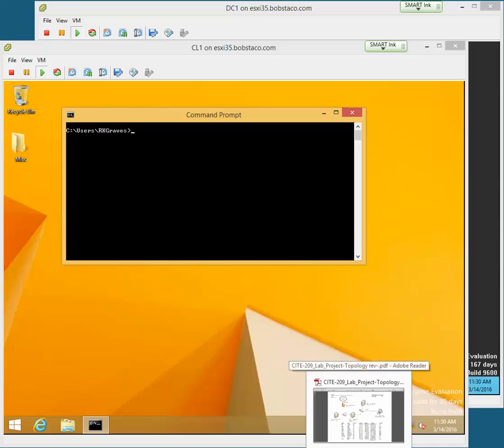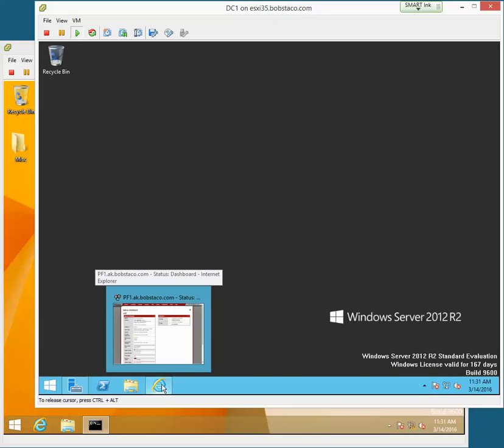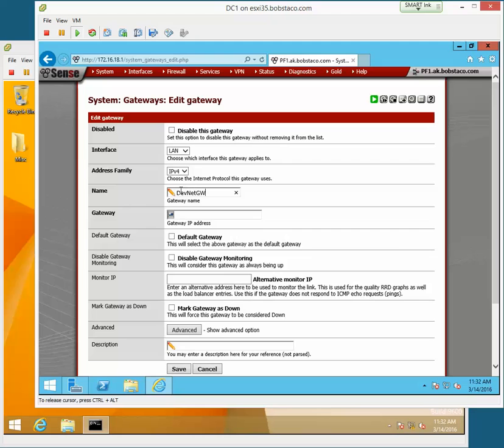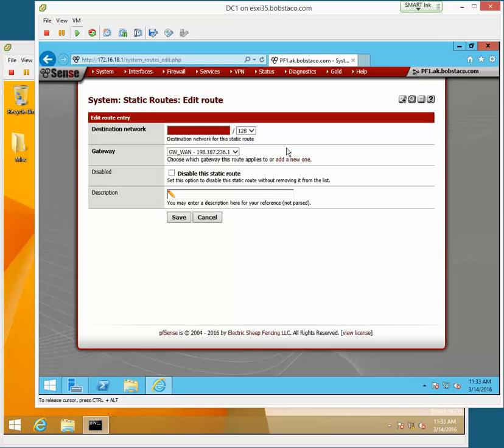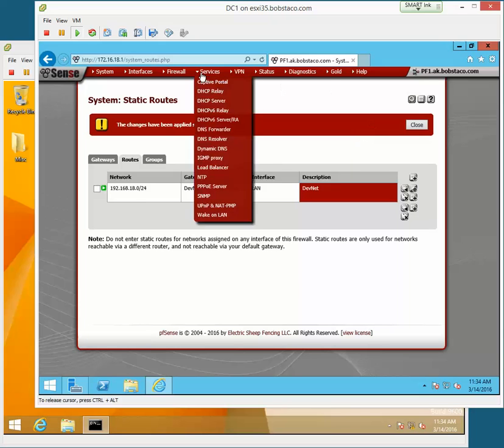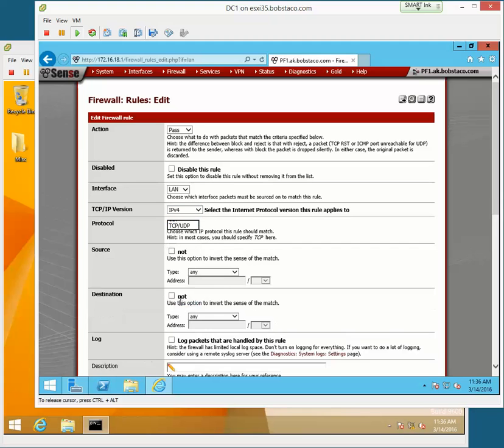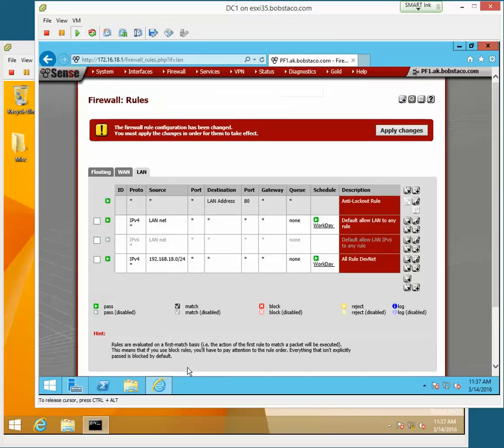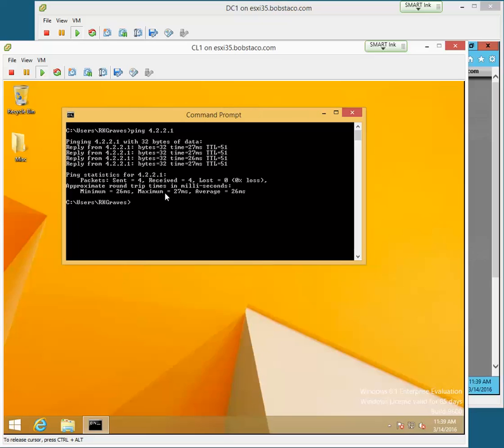pfSense - defining an internal Static Route